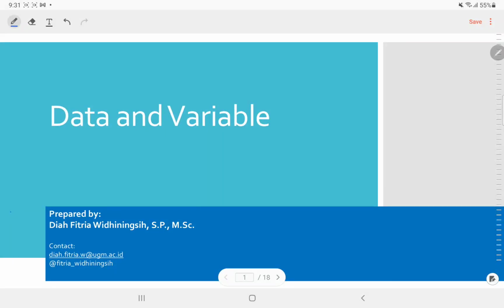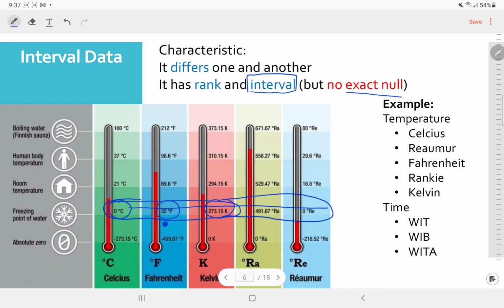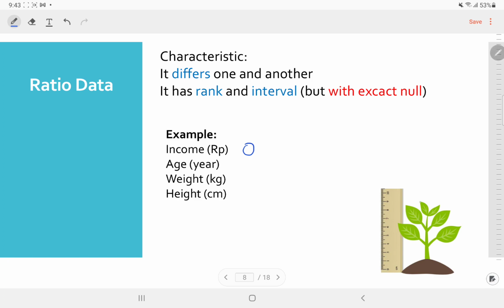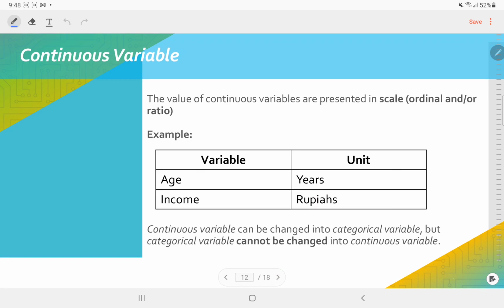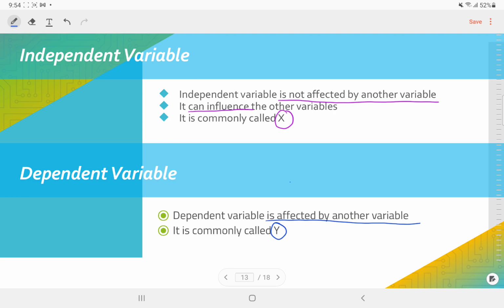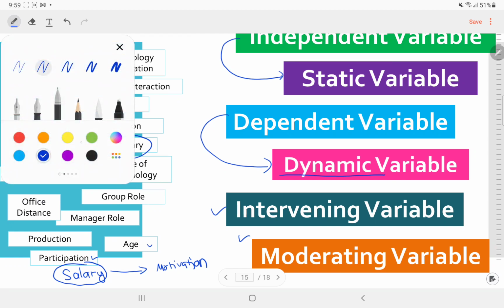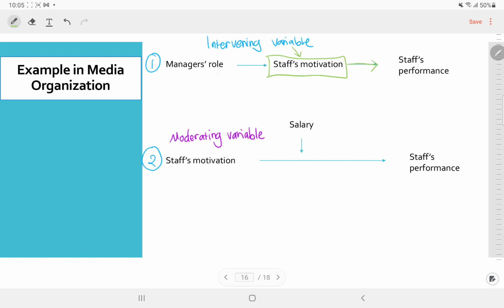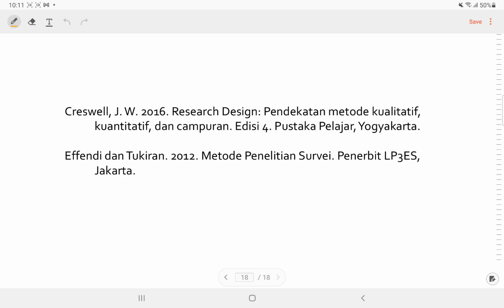Data and Variable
Untuk diskusi lebih lanjut, silakan mengirimkan pesan, pertanyaan, dan masukan materi yang membangun di Instagram: @diahfitriaw
Terimakasih.